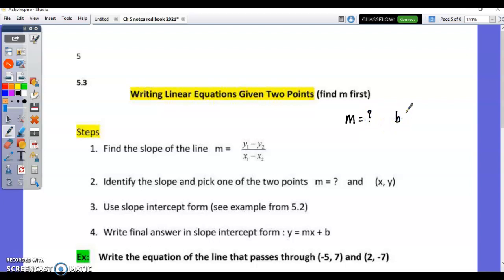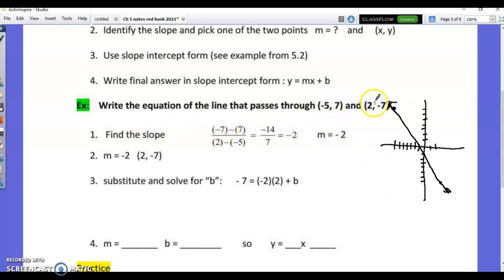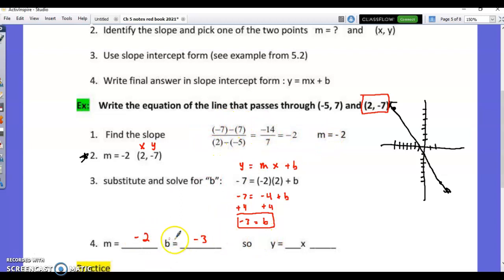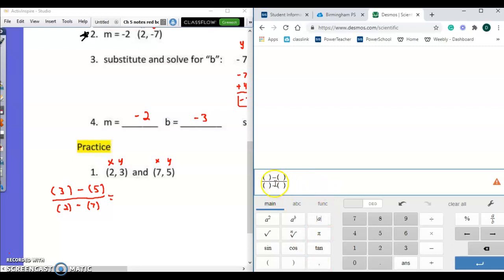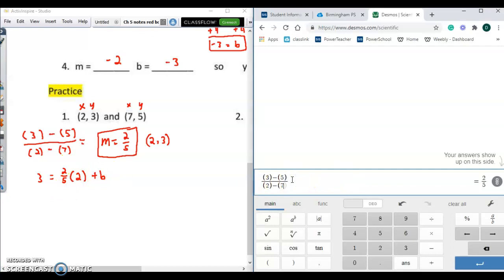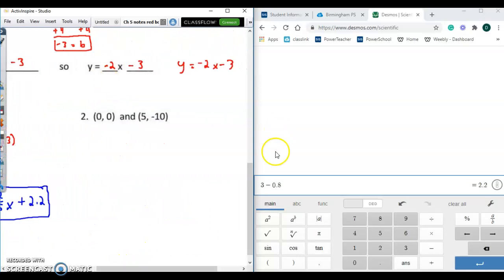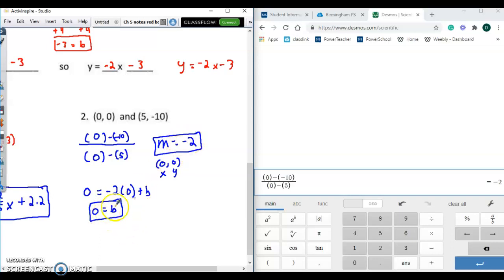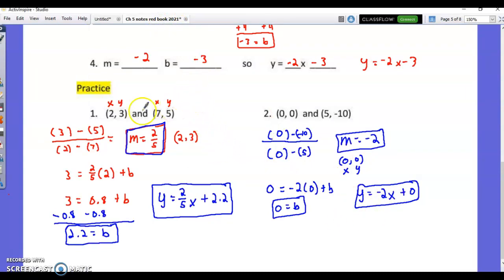5.3: writing the equation of a line given 2 points